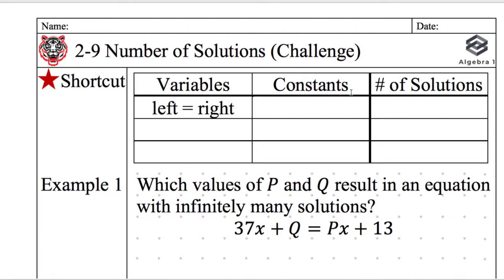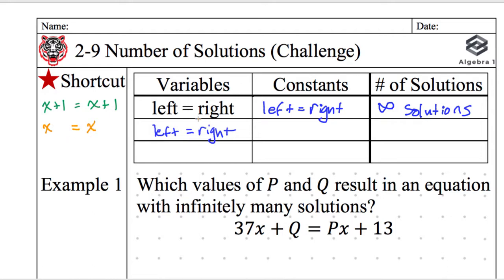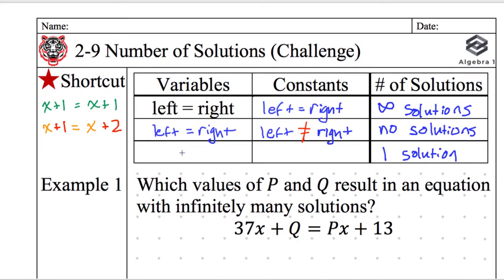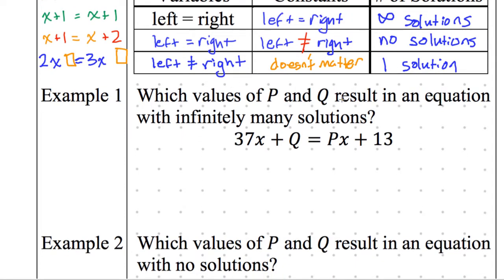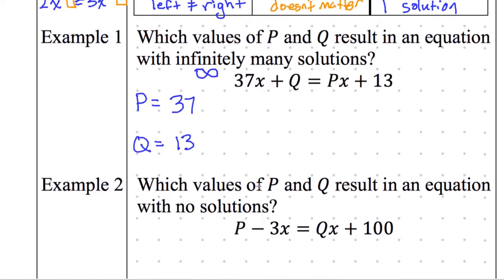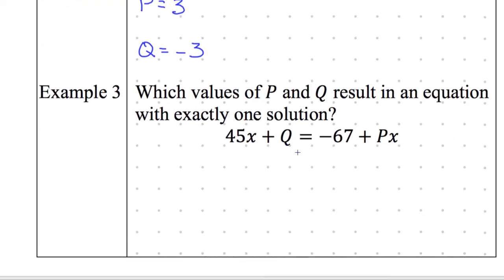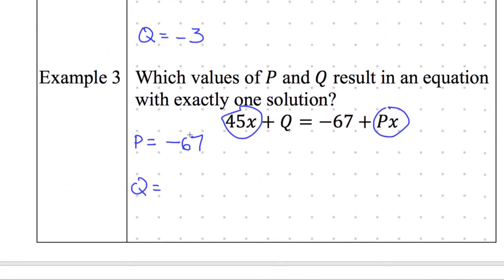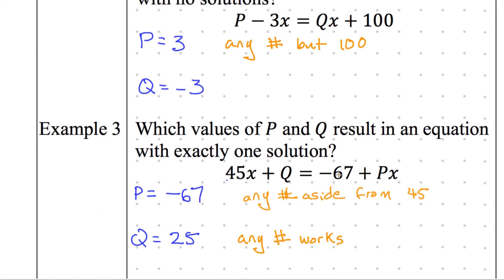Algebra 1 notes 2-9 Number of Solutions (Challenge)